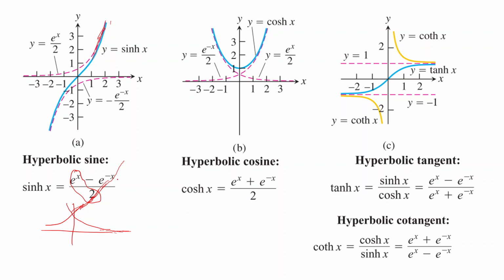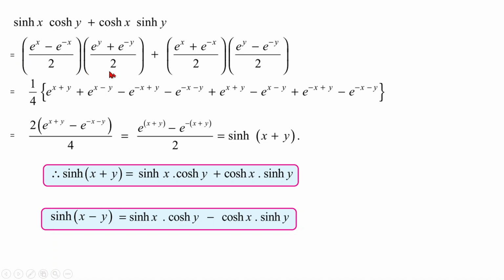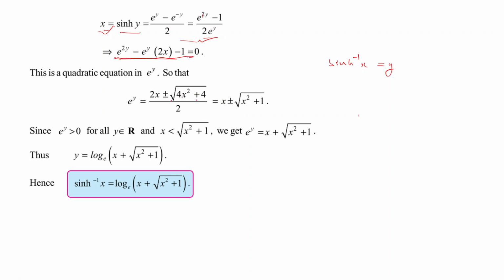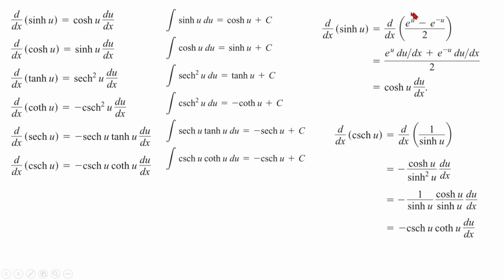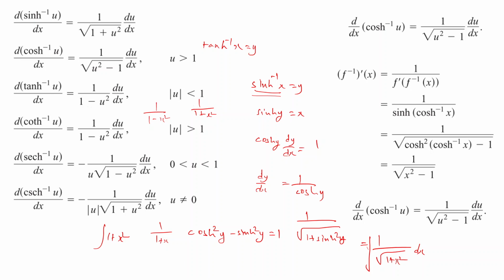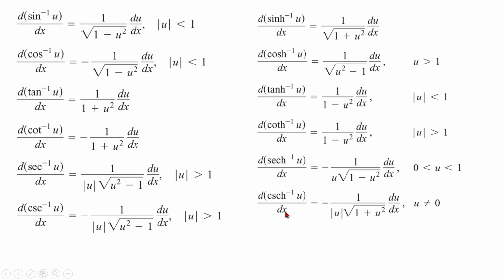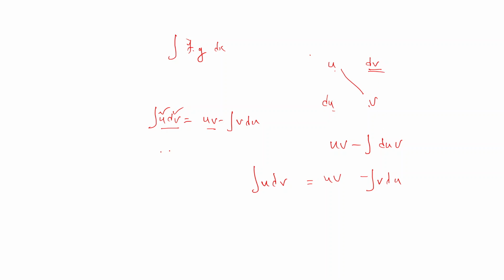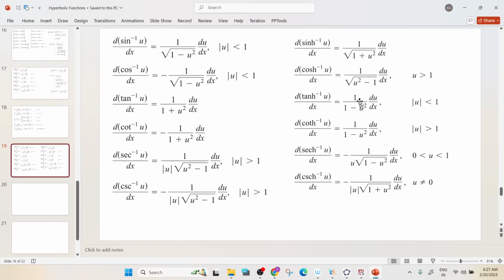a116 Hyperbolic Functions, Graphs, Identities, Derivatives, Inverse Functions, Maths for IIT JEE